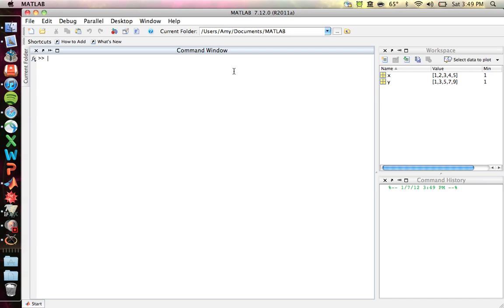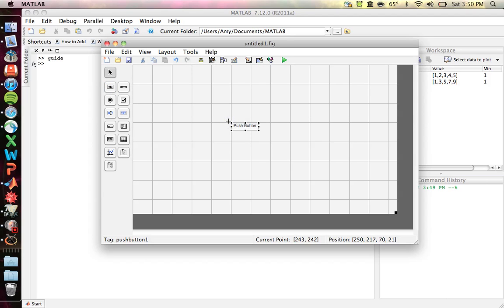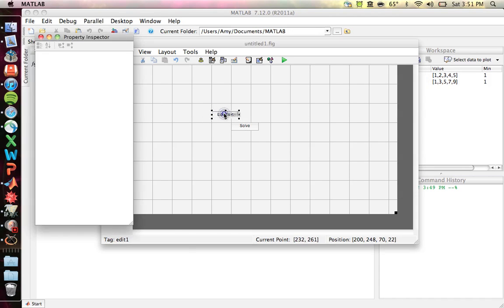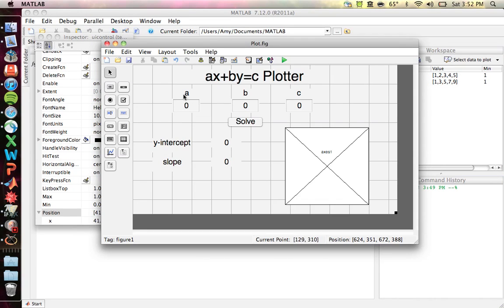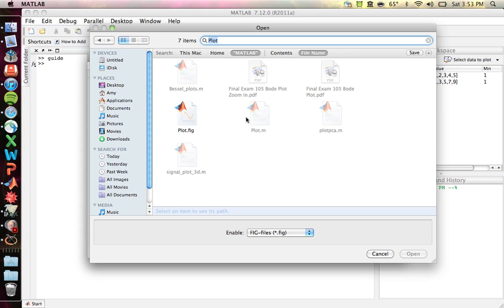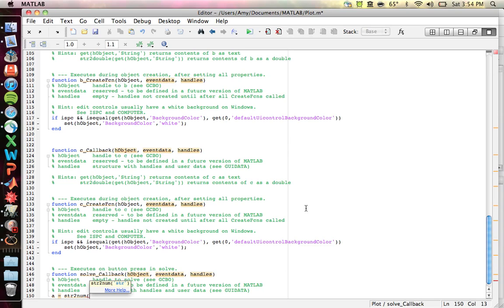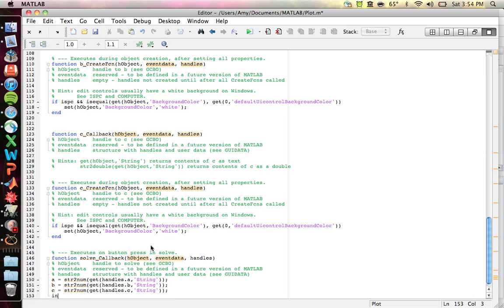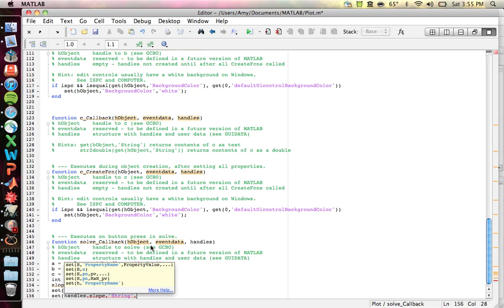Creating GUIs in MATLAB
Using guide to make a simple MATLAB GUI